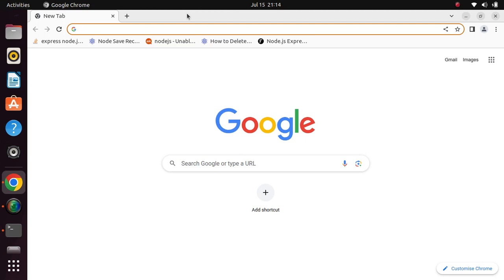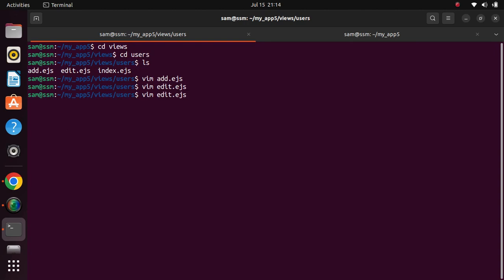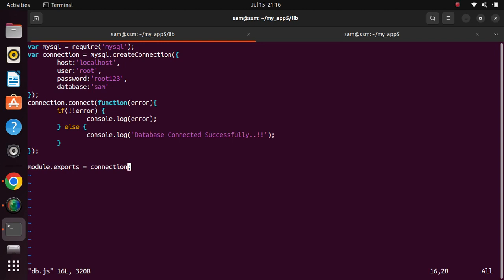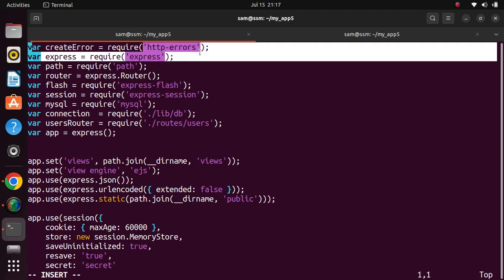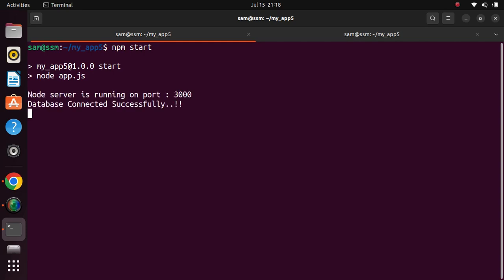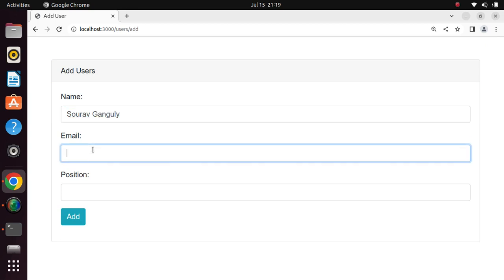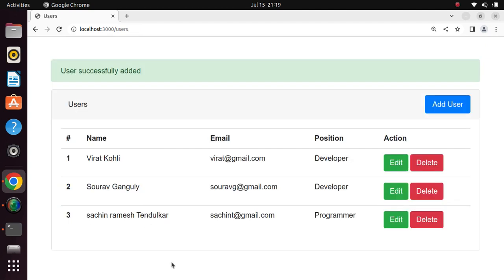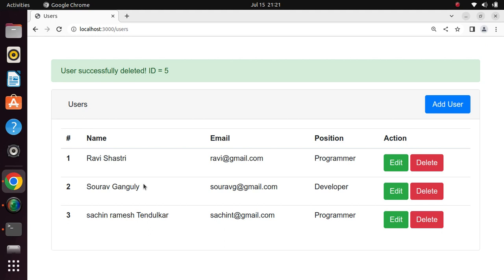Node js CRUD operations MySQL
In this video i have performed CRUD operations MySQL using Node.js. Node js Express framework with MySQL Database in we will give you step by step CRUD operation example in Node.js. Node.js is an open-source, cross-platform runtime environment for developing server-side and networking applications.